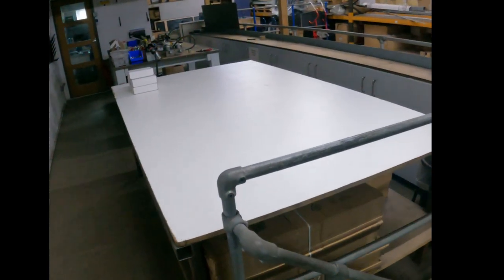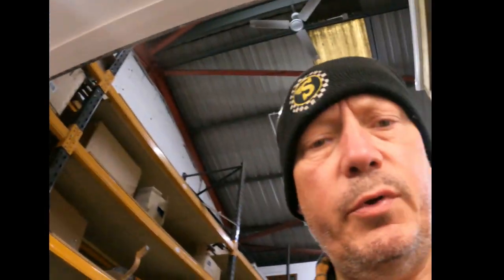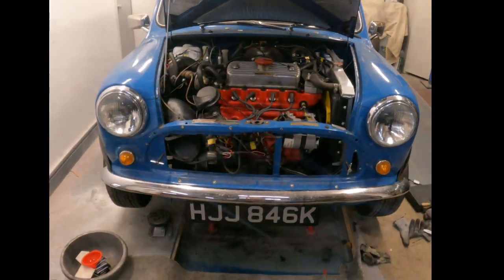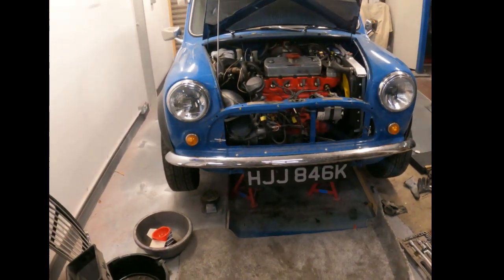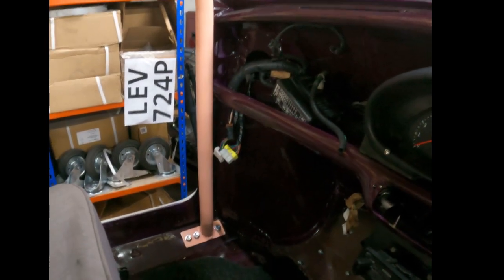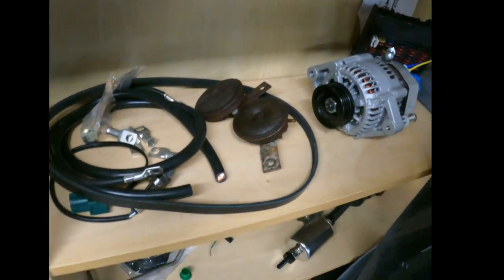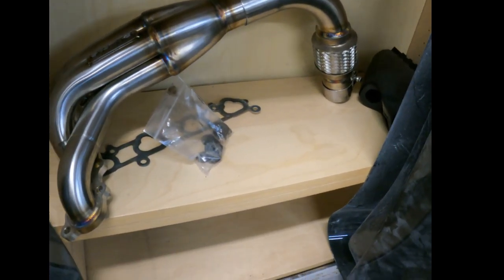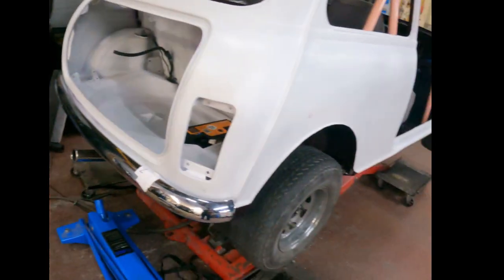Classic Mini Projects update May 2024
This video was created to remind me what I'm doing and what needs to be done